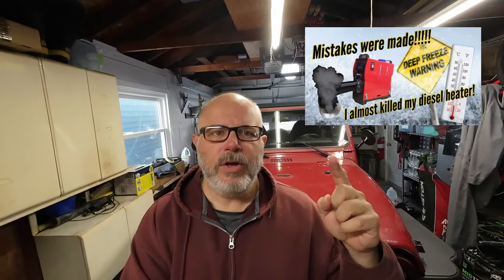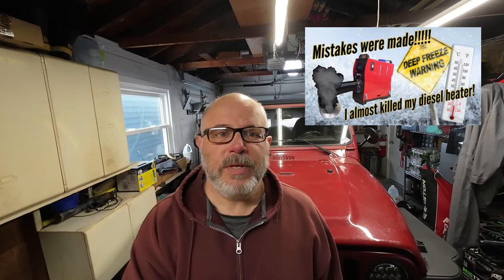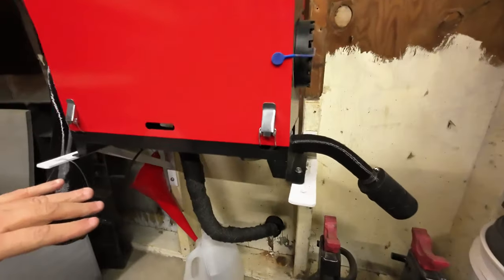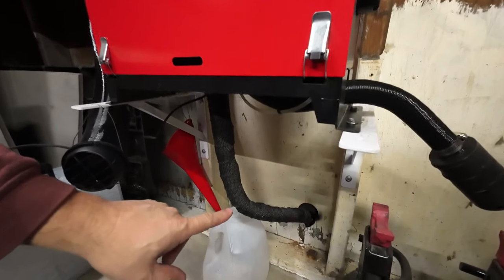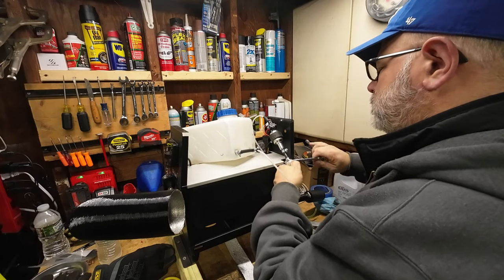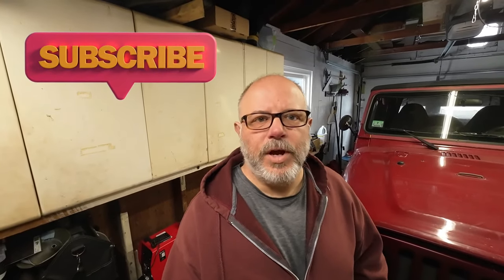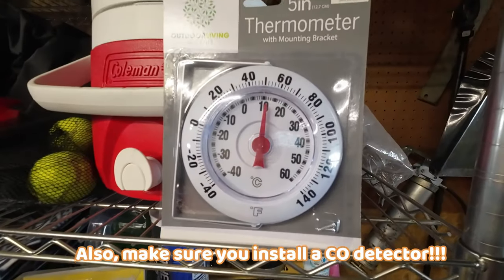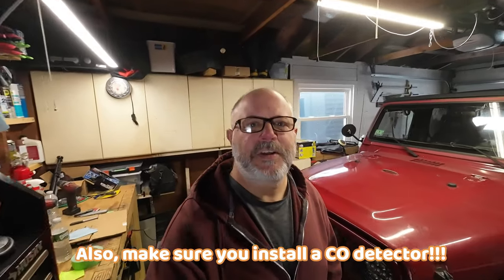5 Things you need to know about diesel heaters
(2023-14) In this video we talk about 5 things we learned owning a diesel heater.

Product Links from previous videos:
Expandable Braided Sleeve
Helping Hands
Primary Wire
Rust-Oleum Spray Paint
Rust-Oleum Primer
Milwaukee Sawzall Blades
Milwaukee Hackzall
3000 lb XBull Winch
Hilti Laser Tape Measure
Snap Mount Camera Mount